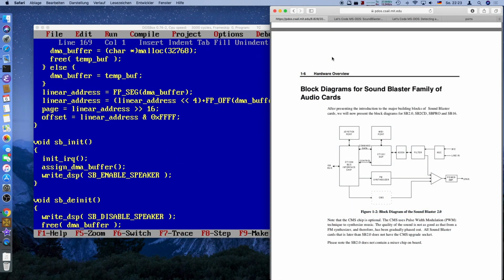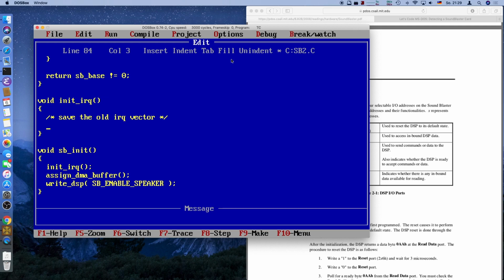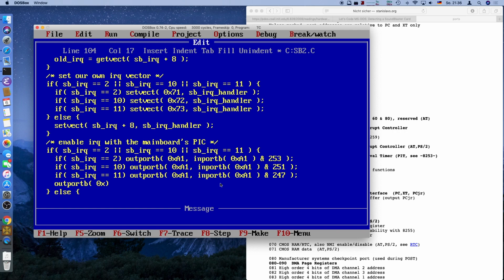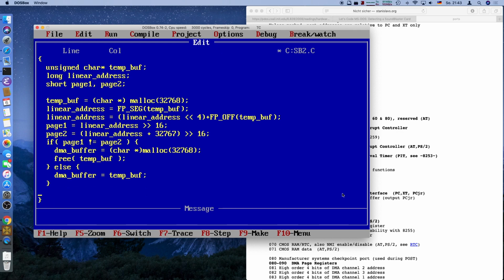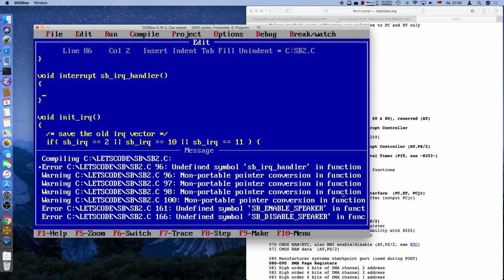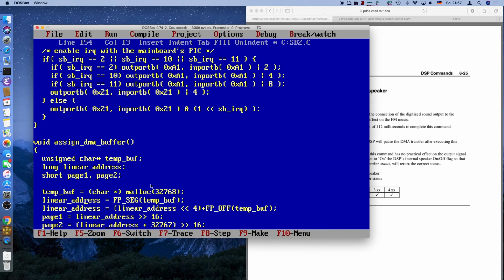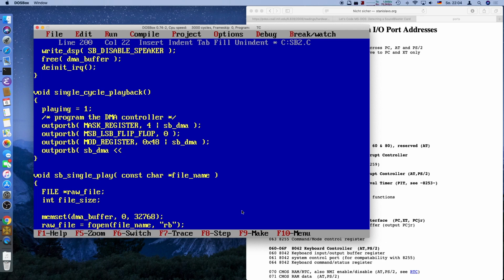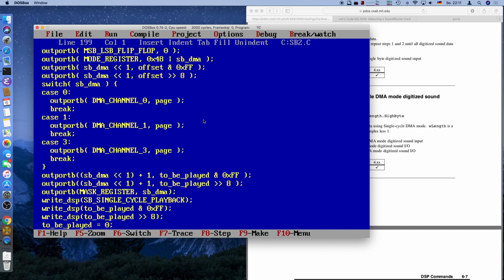Let's Code MS DOS 0x0A: Single Cycle SoundBlaster Playback!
This is the second part in the Let'sCode MS-DOS: SoundBlaster series, and admittedly probably the longest one. But for a reason: Today we'll learn how to setup the IRQ handling and program the DMA controller for sound playback!